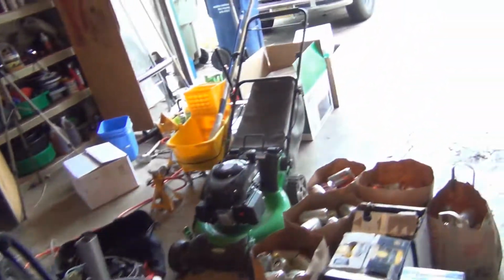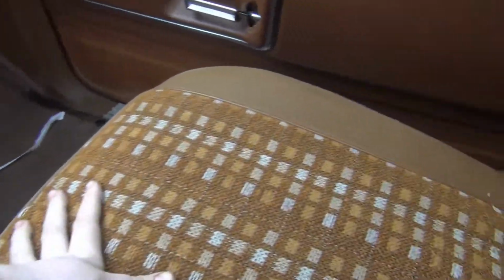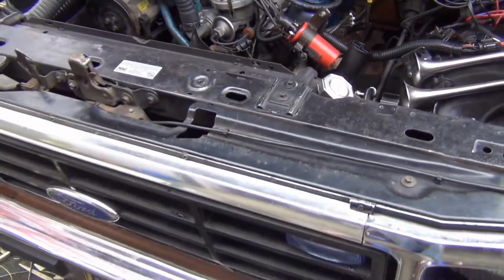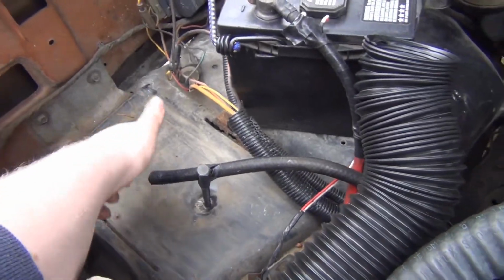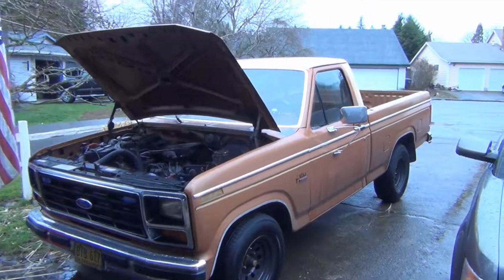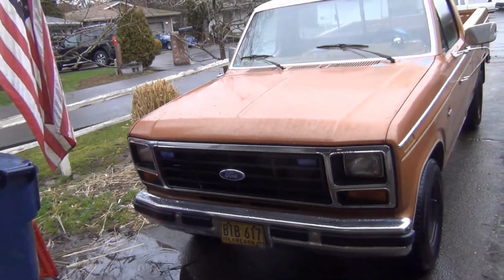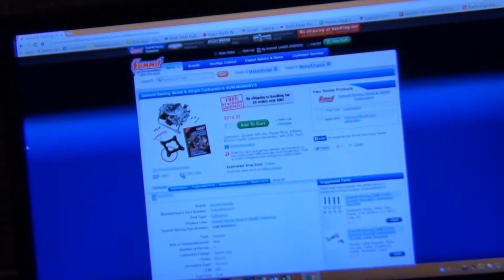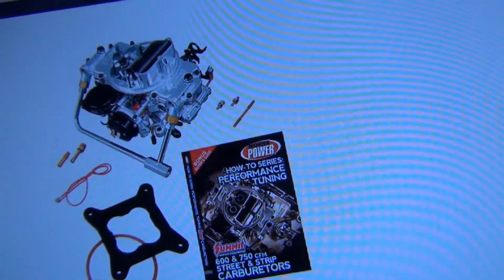Insurance DEQ Carburetor Ford F150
IDC, three things that I could do without.